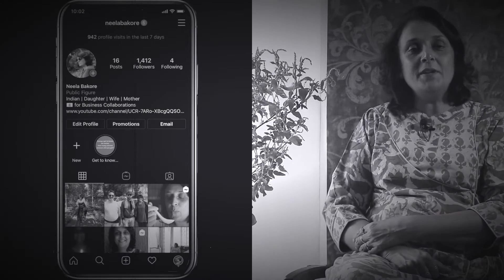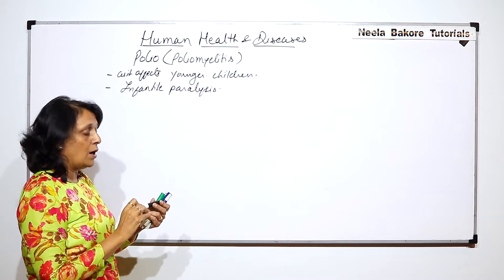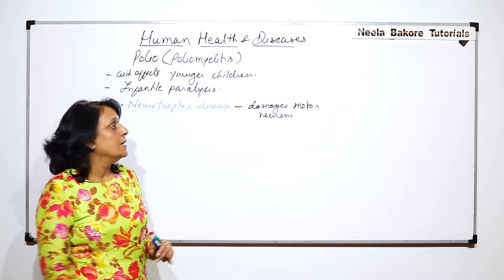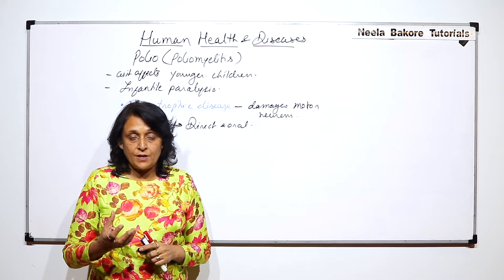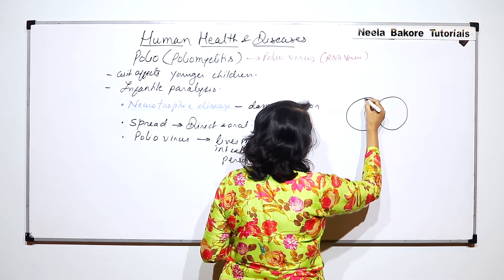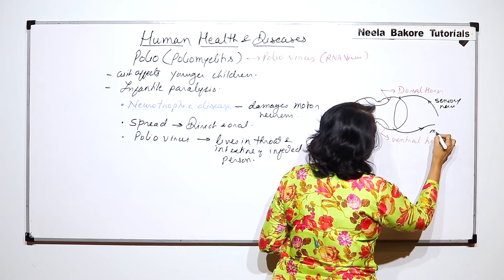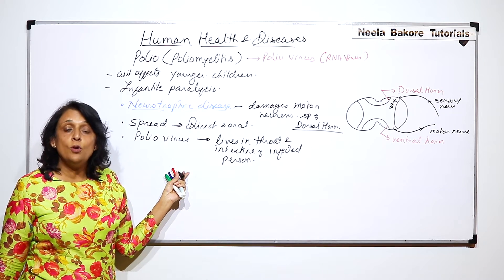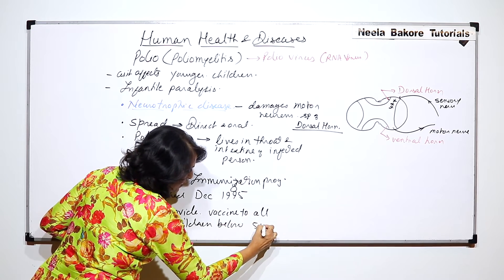Biology For NEET & AIIMS | Human Health and Diseases - Polio